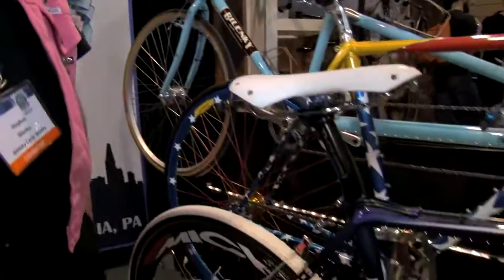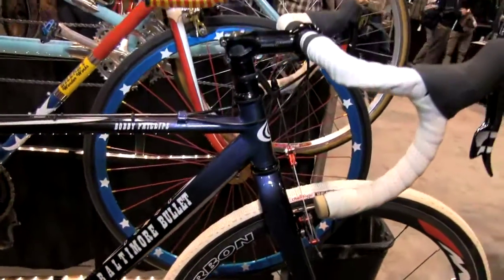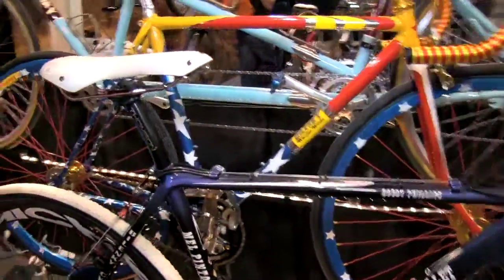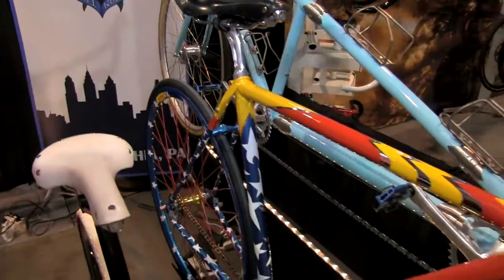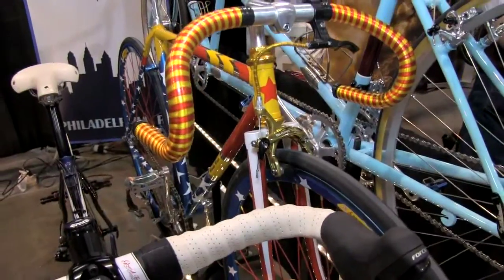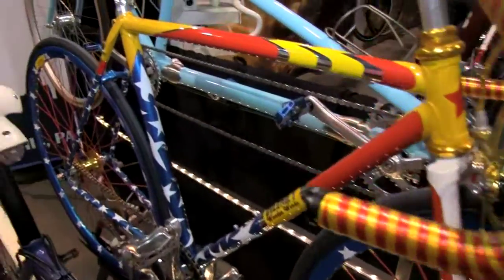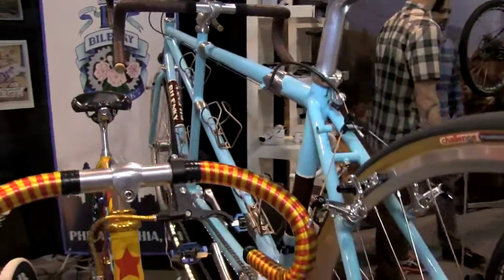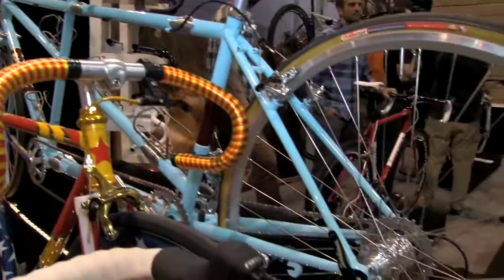NAHBS Bilenky Cycle Works